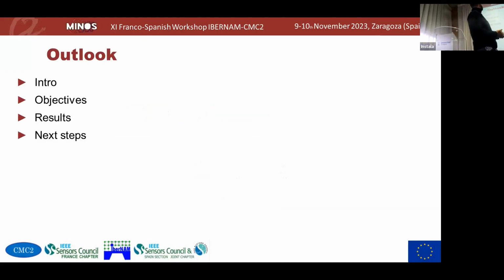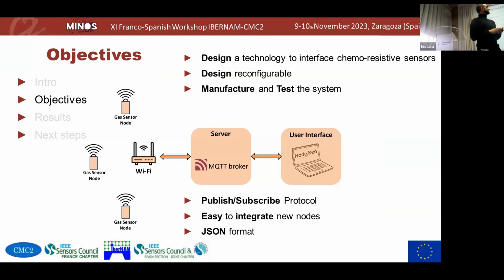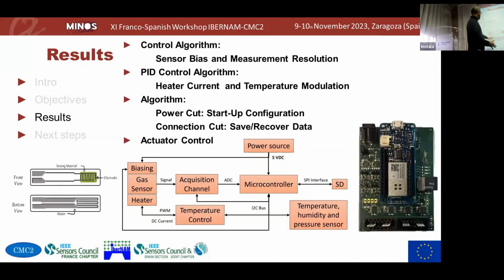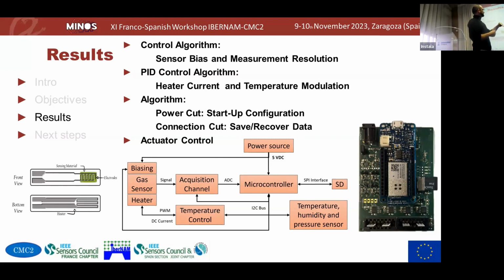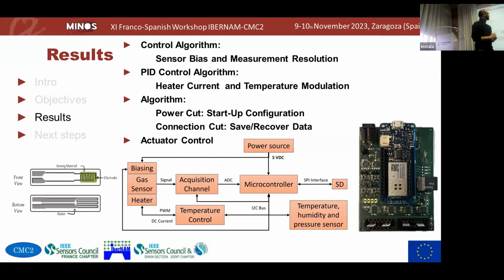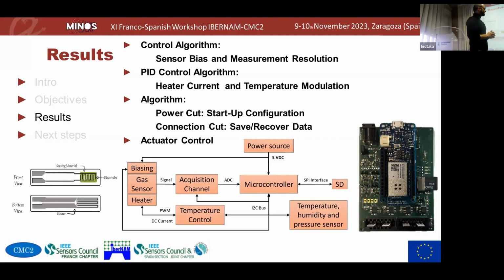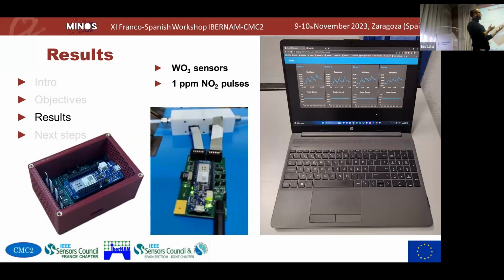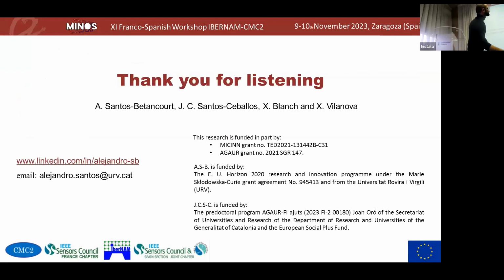9Nov 16:20 - Alejandro Santos - Development of a Wireless Sensor Network. for Air Quality Monitoring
Development of a Wireless Sensor Network. for Air Quality Monitoring: The Internet of Things (IoT) has increased the development of wireless and connected systems to support air quality monitoring (AQM). This report presents the development of a wireless gas measurement network system that supports plenty of nodes sending data to a server. Each node supports up to four chemo-resistive gas sensors and one temperature and humidity sensor. The system is versatile and new nodes can be easily plugged into its workflow.

Alejandro Santos Betancourt holds a Diploma in Automation Engineering from the Technological University of Havana (CUJAE), Cuba, since 2012. From 2012 to 2014 he attended a postgraduate course focused on Pedagogy and Research Activities at CUJAE. Afterward, he obtained his Master’s degree at Microelectronics Research Center, Havana, Cuba in 2017. During his Master's project, he was granted a full research scholarship sponsored by the "Centro Latinoamericano de Formación Interdiciplinaria" (CELFI) and worked at the University of Buenos Aires, Argentina for a few months in 2015. He started a PhD Program in Technologies for Nano-systems, Bioengineering and Energy in 2022 at Universitat Rovira i Virgili (URV), Tarragona, Spain. He is funded by the E. U. Horizon 2020 research and innovation program under the Marie Skłodowska-Curie grant agreement No. 945413 and by the URV. During his PhD research, he has been involved in outreach activities such as European Researchers' Night 2022 and 2023. Furthermore, he has participated in international secondments at JLM Innovation GmbH, Tübingen, Germany in 2022, CITEVE, Vila Nova de Famalicão, Portugal in 2023 and INANOENERGY, Porto, Portugal also in 2023. His research interests are focused on fabrication techniques related to wearable electronics and printed electronics using flexible substrates. He is also interested in wireless communications, IoT and embedded systems.